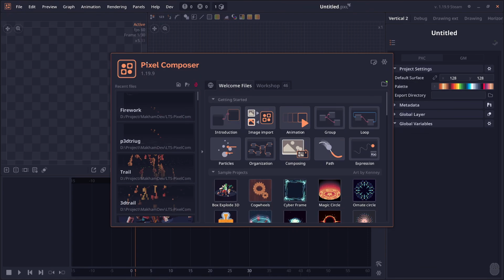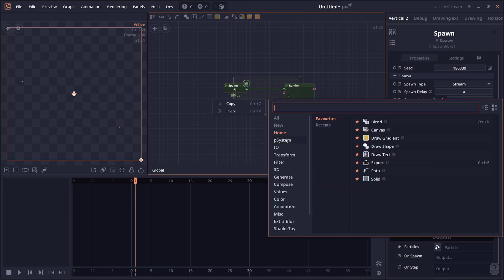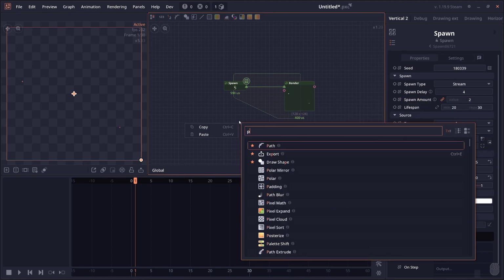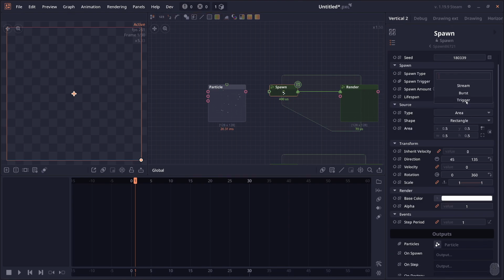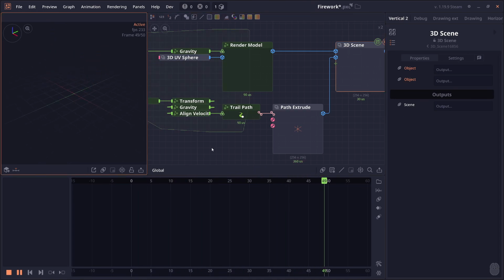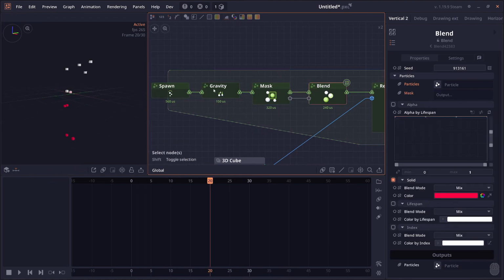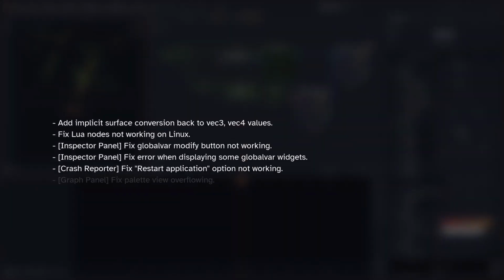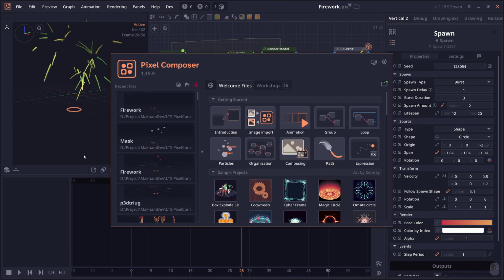What's new in Pixel Composer 1.19.9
Pixel Composer 1.19.9 is here. All about the new Particle system for both 2D and 3D.